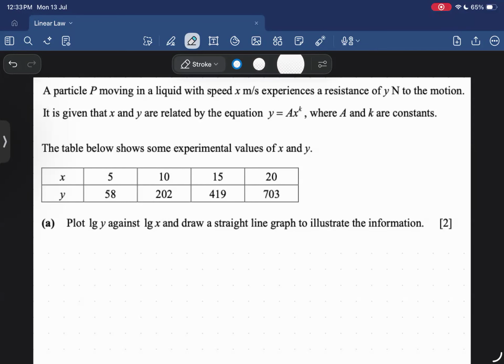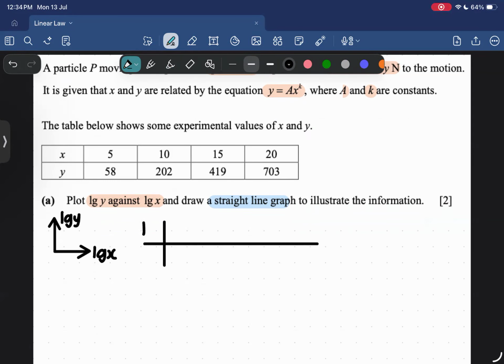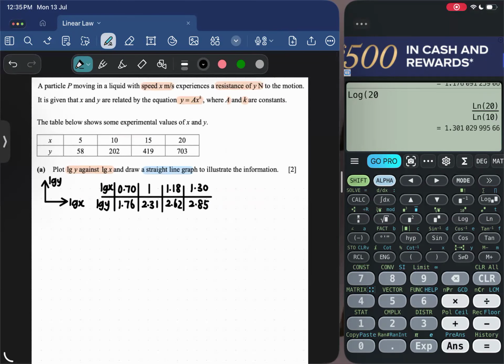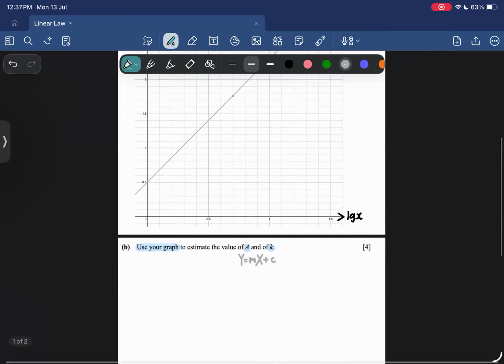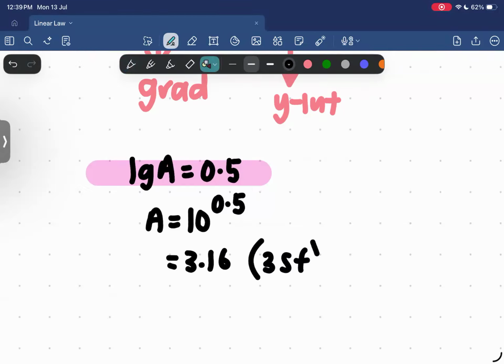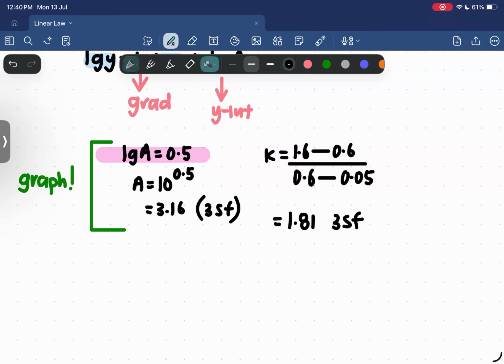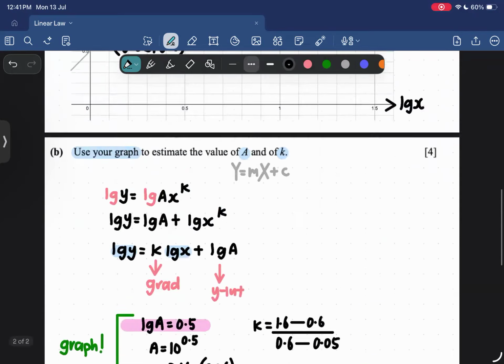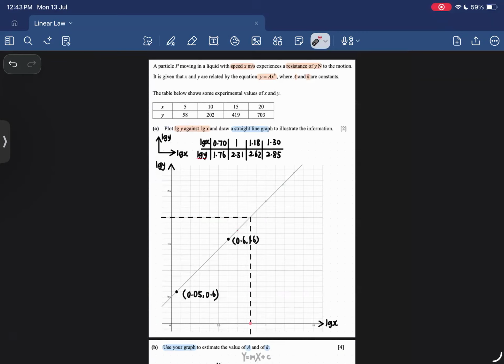Linear Law - READ, Full Marks Please